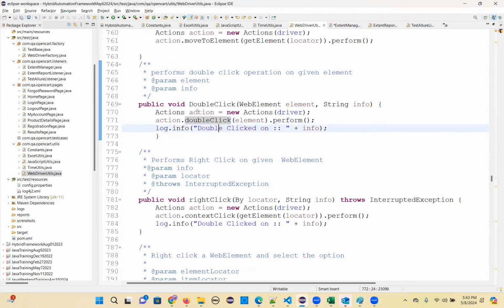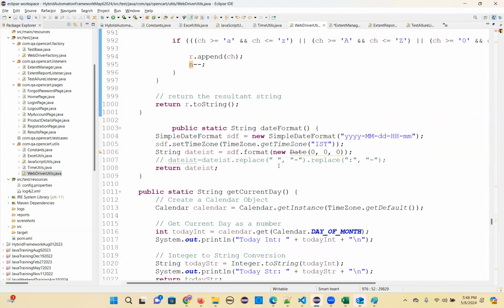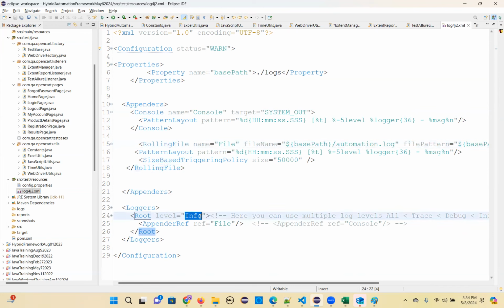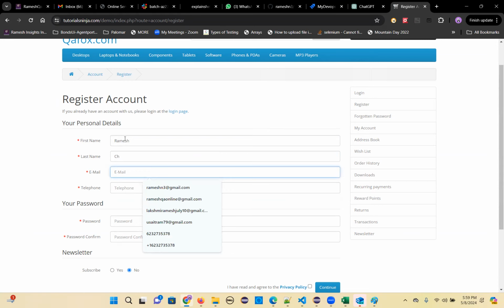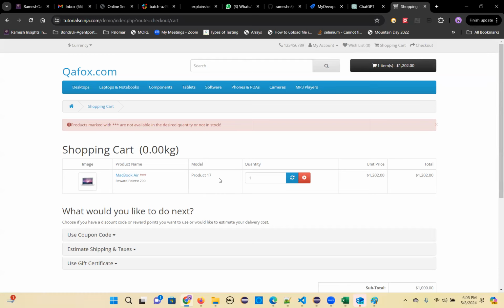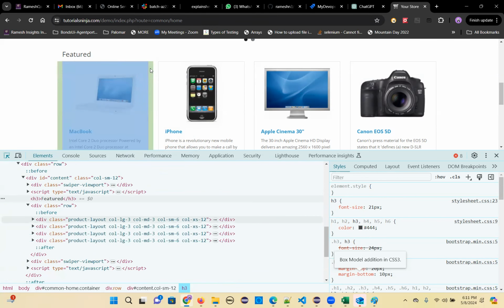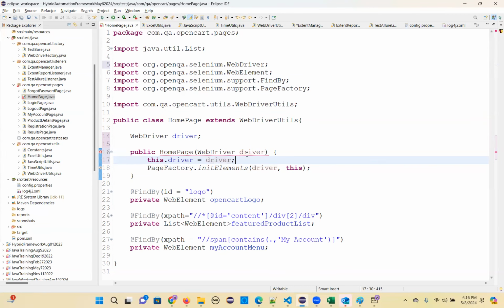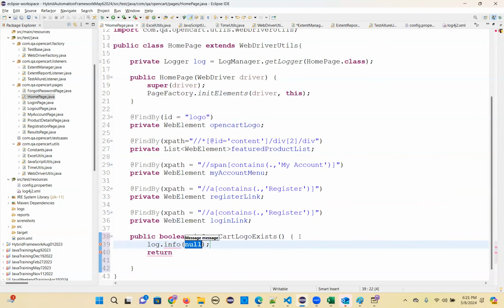Selenium HybridFramework WalkthrougOf OpencartSite HomepageElements Design May 08 2024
Selenium HybridFramework WalkthrougOf OpencartSite

 HomepageElements Design